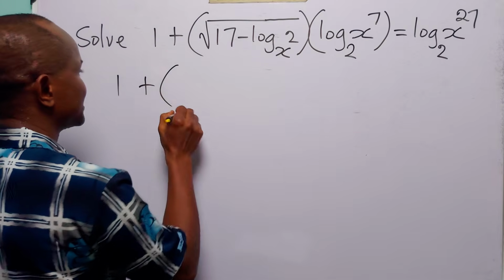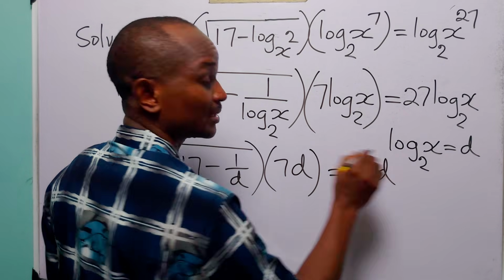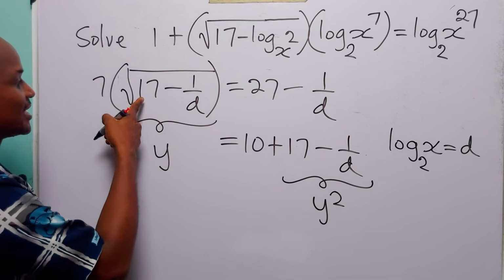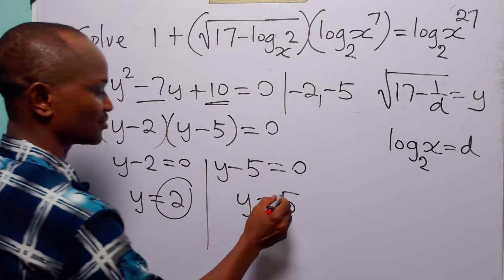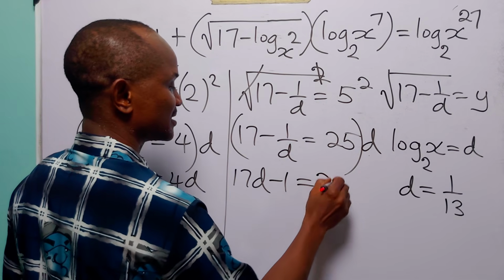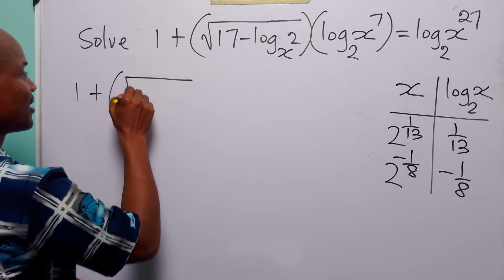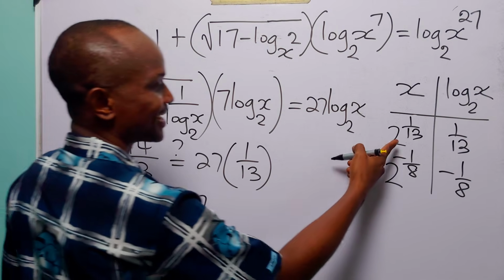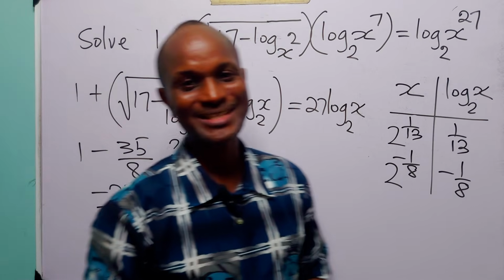Think You Know Algebra? Try This Math Olympiad Log Equation!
In this math tutorial, we solve the math olympiad logarithmic equation 1 + √(17 − logₓ(2)) · log₂(x⁷) = log₂(x²⁷) step by step by rewriting every term in a consistent base and using smart log identities to simplify the structure. By converting logₓ(2) using the change of base formula and expressing log₂(x⁷) and log₂(x²⁷) in terms of log₂(x), the equation transforms into a much cleaner algebraic form that reveals the solution logically and efficiently. This type of mixed-base logarithm equation appears in advanced algebra, precalculus, competitive math exams, and Olympiad-style problems, and mastering base conversion and exponent-log relationships is essential for solving them confidently. If you enjoy hard log problems that look intimidating at first but collapse with the right strategy, this walkthrough will sharpen your problem-solving instincts and deepen your understanding of logarithm manipulation.